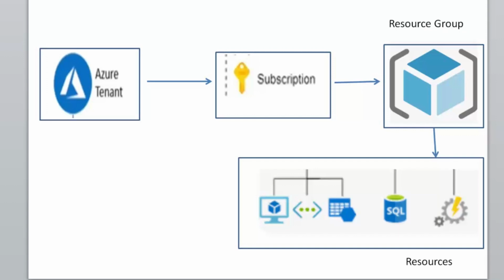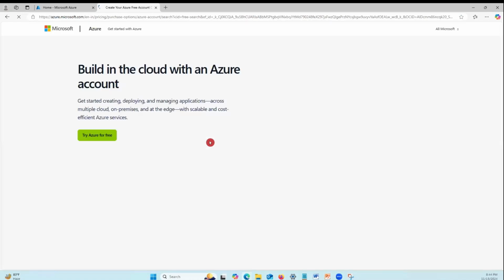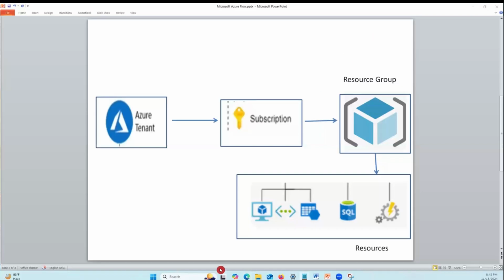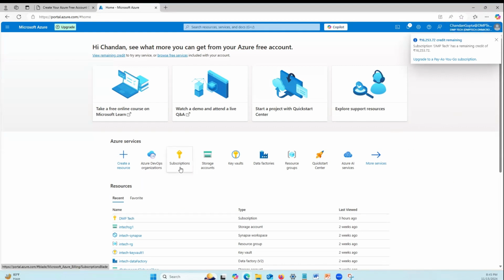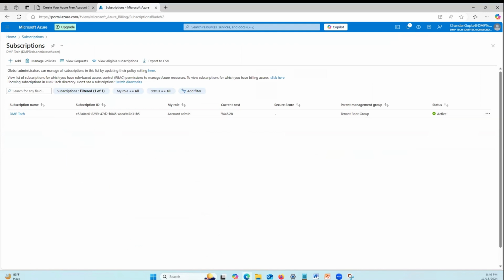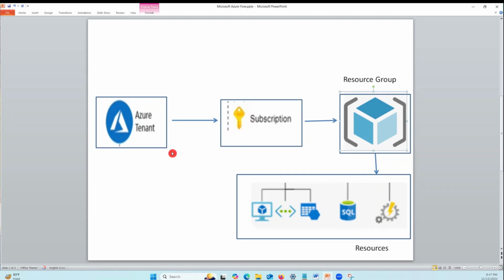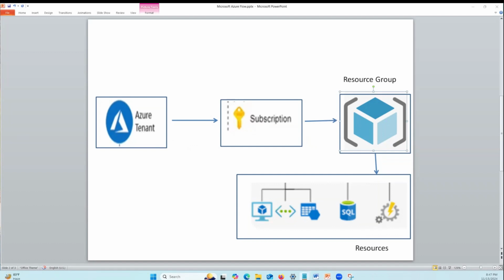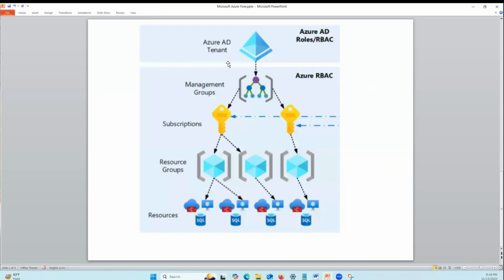Understanding Tenant, Subscription, Resource Group & Resource in Azure - Explained! - For Free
In this video, we break down key concepts of Microsoft Azure, including Tenant, Subscription, Resource Group, and Resource. Whether you're a beginner or looking to sharpen your cloud knowledge, we’ll explain these essential terms and how they fit together in the Azure ecosystem. Learn about how a Tenant represents your Azure directory, the role of a Subscription in managing resources, how Resource Groups organize your resources, and the concept of Resources that make up your cloud infrastructure.

By the end of this video, you'll have a clear understanding of how these elements work together to manage and scale cloud applications effectively.